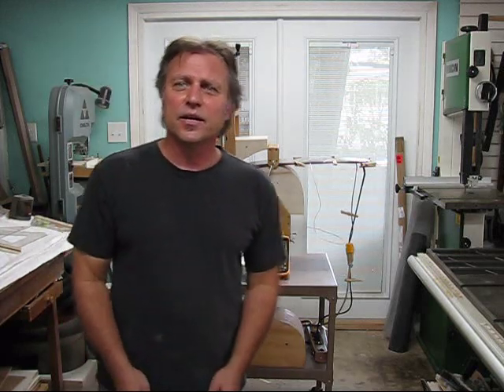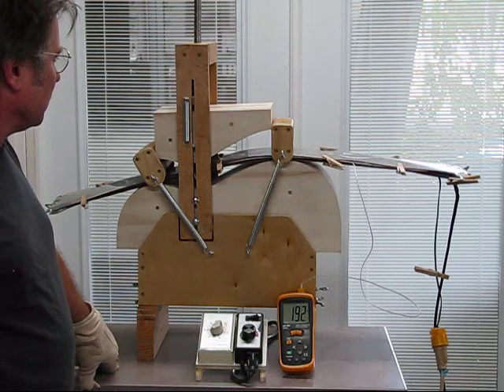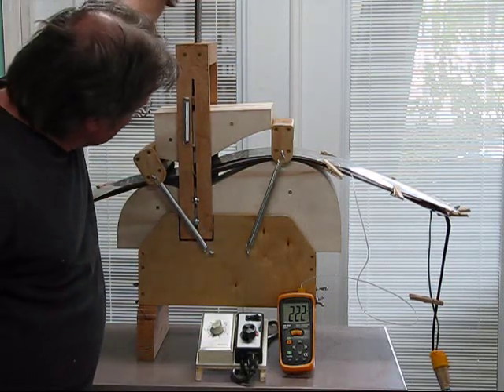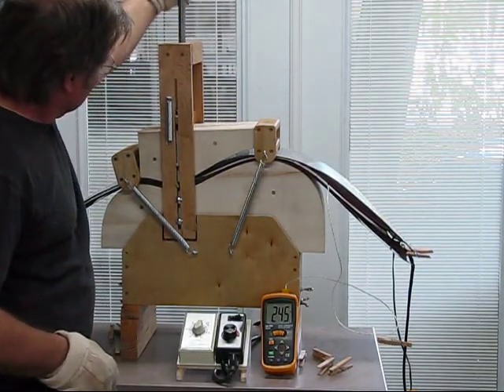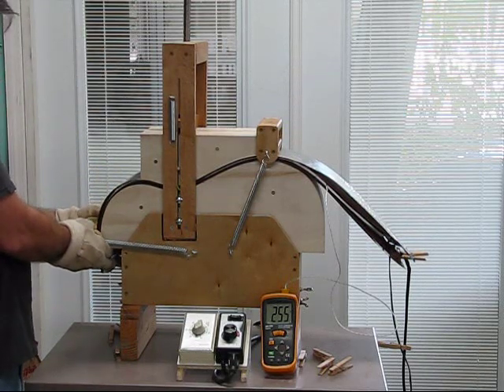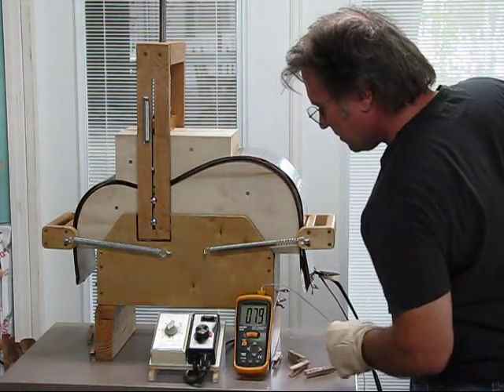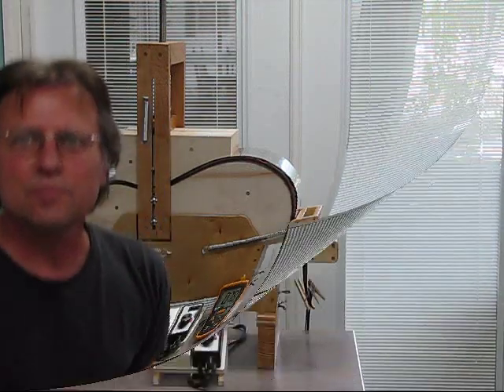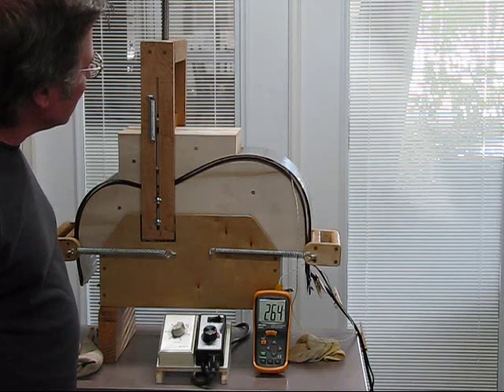Bending Acrylic On A Sidebender Part 1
Sidebending an Acrylic / Plexi side. Part 1/2